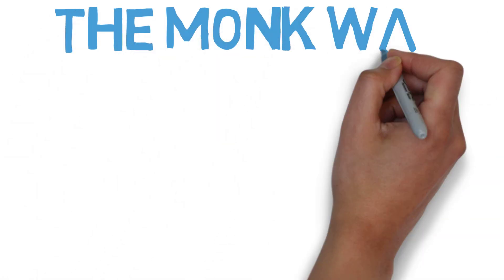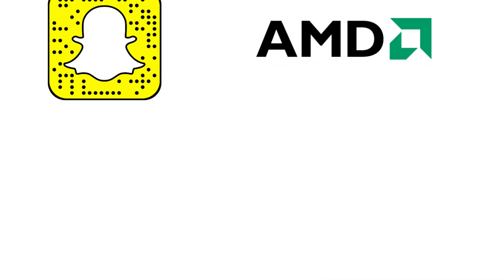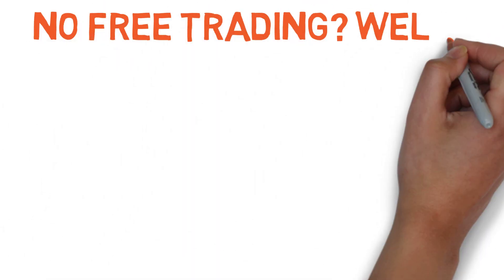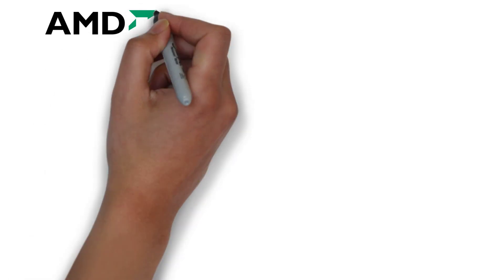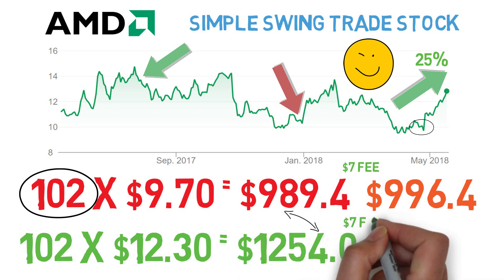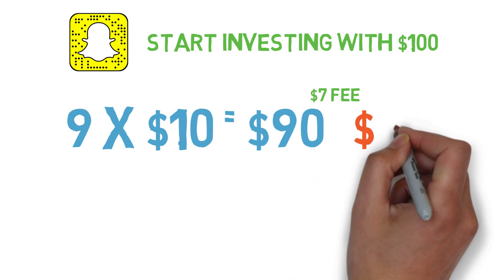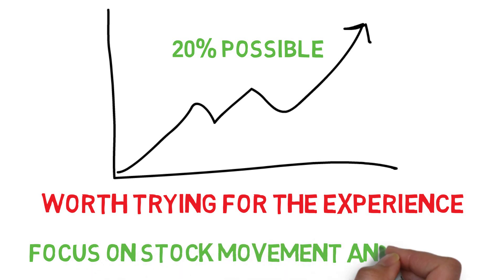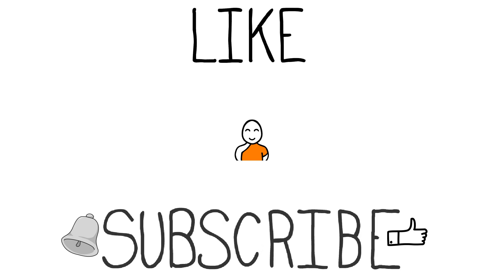💵 How Much Money Do You Need To Start Investing In Stocks ❓ Stock Market For Beginners 💵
How much do i need to start trading stocks in the stock market? If you're American and have access to Robinhood, a free stock trading app, you can trade with as little as $20. Some really cheap stocks you can buy are AMD stock at $12. Walmart stock at $84. Micron stock at $53. With such a small amount, the best you can do is doubling your money. Without access to Robinhood, you should only trade with a minimum of $1000. Because most brokerages has a fee of $7 to buy and $7 to sell, making one trade costing you $14. $14 out of $100 is 14%, but $14 out of $1000 is only 1.4%, that's not a bad amount to get past. Imagine making 25% with your $1000, giving you an extra $250, $14 goes to fees, you'll have a profit of $236 instead, that's still a good 24% increase. The more money you can trade with, the less the fees matter. Start with at least $1000, and use this for the experience, not for the small amount of profits you can get.